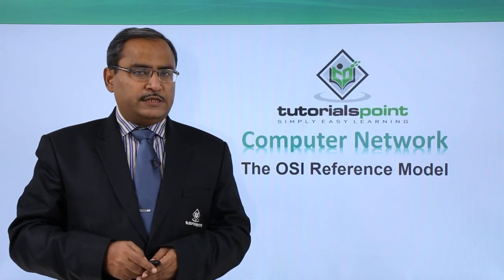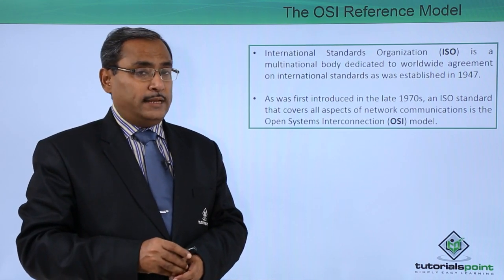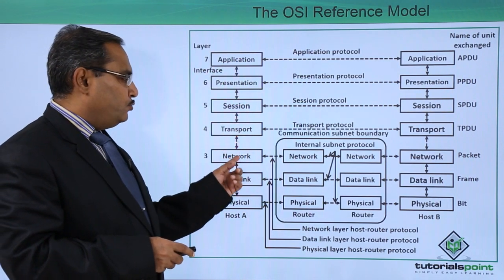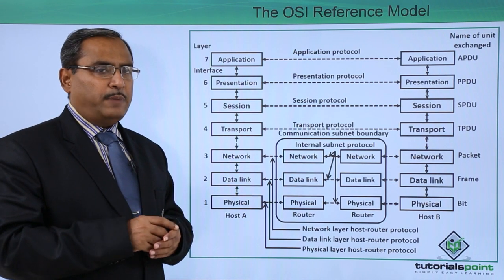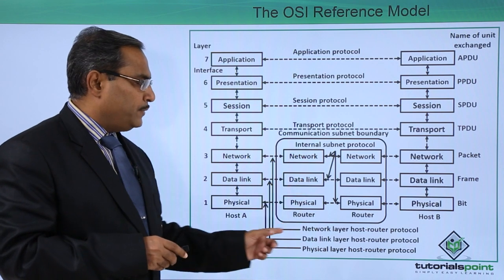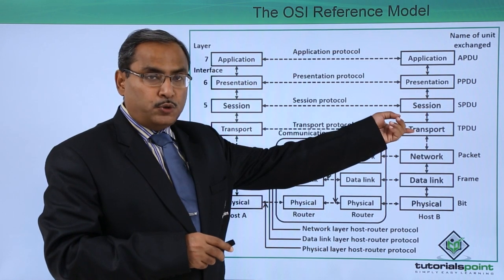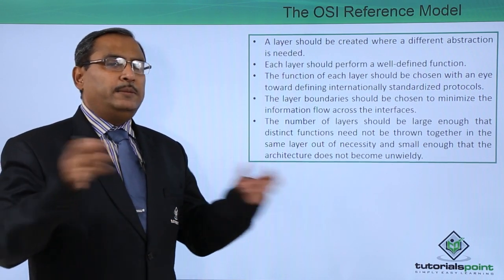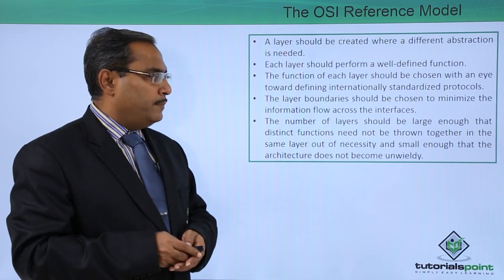The OSI Reference Model